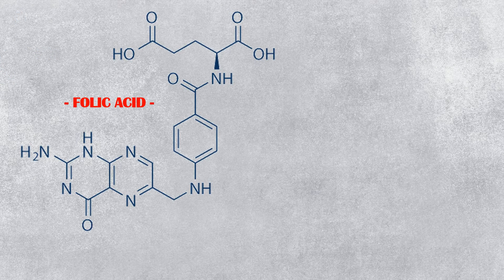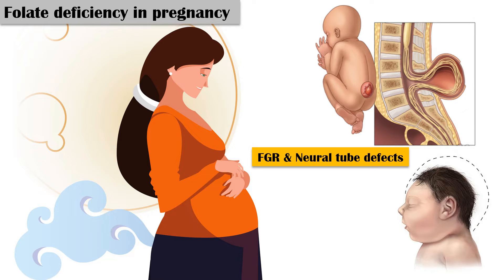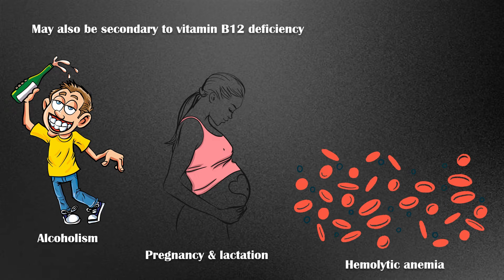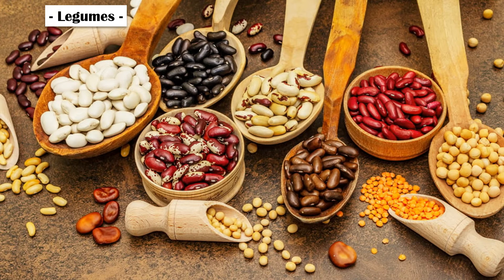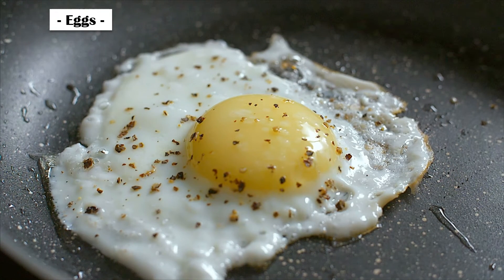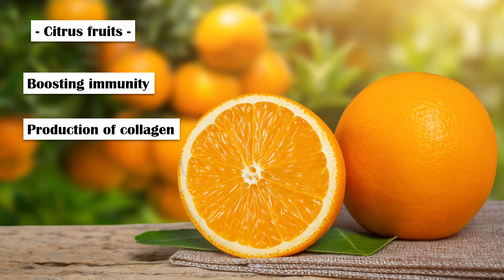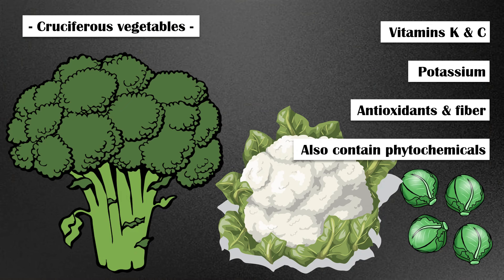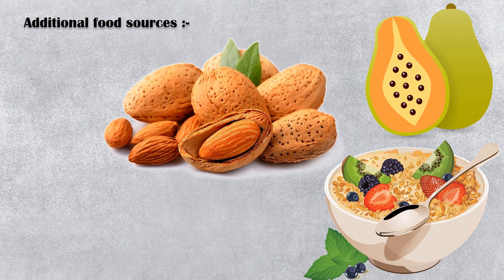Richest Sources Of Folic Acid (Vitamin B9) |Foods Rich In Folic Acid/Folate/Vitamin B9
Folic acid, also known as vitamin B9, is an essential water-soluble vitamin that is naturally found in many foods.
It has many important functions in the body, including the following.
Important in cell division.
Essential for the synthesis of red blood cells.
Essential for DNA replication.
Maintains a healthy brain.
Important in brain development of the fetus.
And finally, it balances the homocysteine levels in blood.
So, a deficiency of folate may lead to impairment of above-mentioned processes.
Folate deficiency in pregnancy is associated with fetal growth retardation & neural tube defects.
Folate deficiency in adults can lead to anemia, gastrointestinal problems, neuropsychiatric manifestations etc.
Folate deficiency can result from inadequate dietary intake, diseases that inhibit folate absorption, certain drugs, and congenital disorders.
It may also be secondary to vitamin B12 deficiency.
Additional causes include alcoholism, pregnancy and lactation, hemolytic anemia, and dialysis.
In this video, we are going to talk mainly about the dietary aspect of folate, more specifically, about foods that are rich in folic acid.